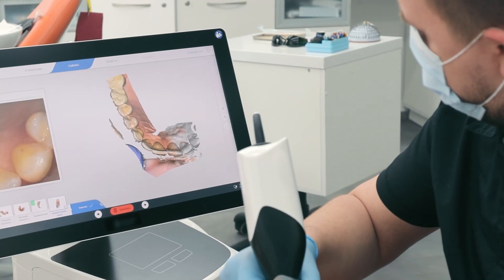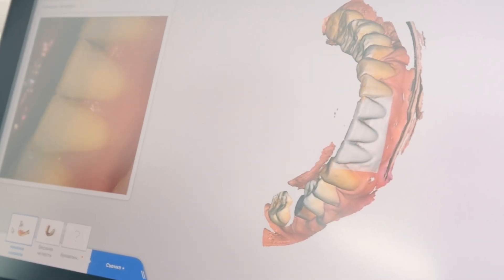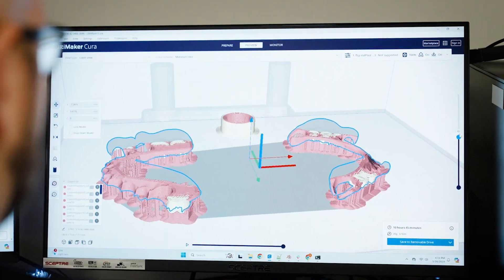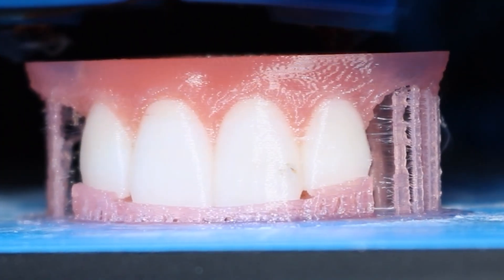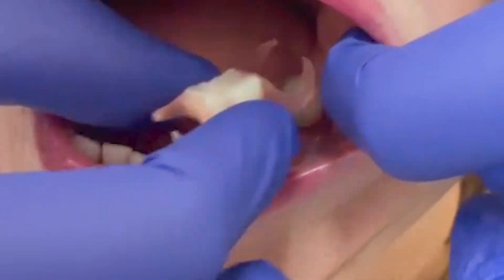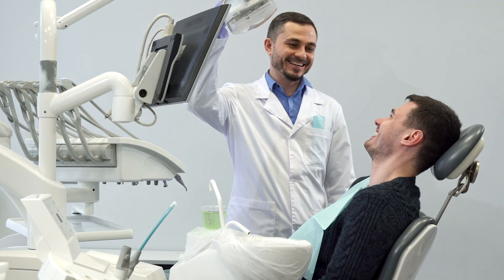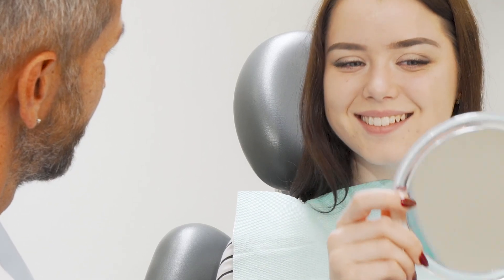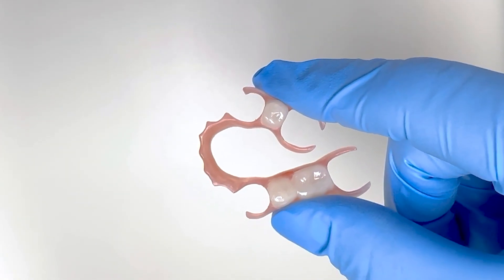Impress3D - 3D Printed Valplast Flexible Partial Dentures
Revolutionize Your Practice with 3D Printed Valplast Partials
Deliver precision-fit Valplast® partial dentures in fewer appointments. Sign up for free at Impress3D.com today.